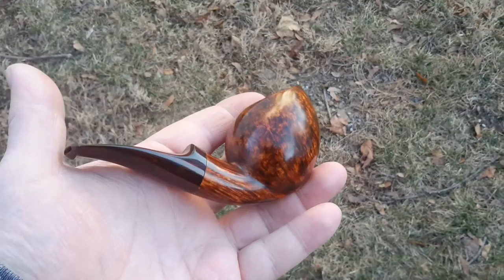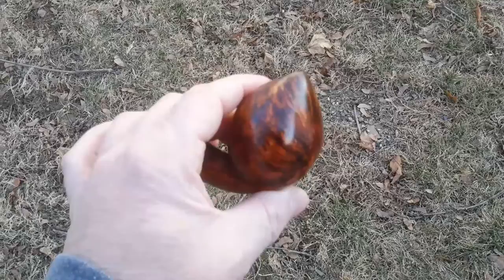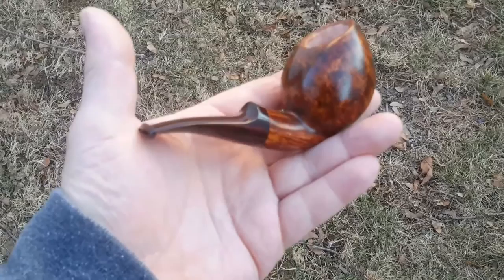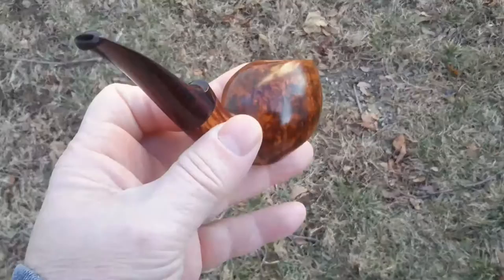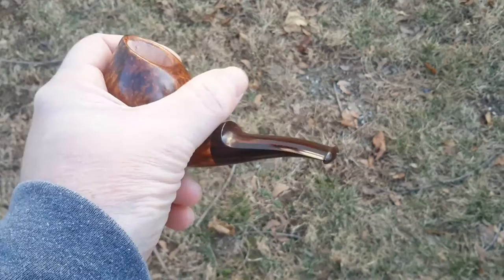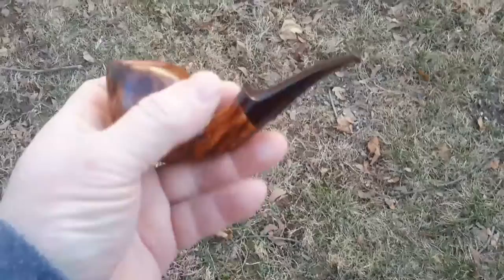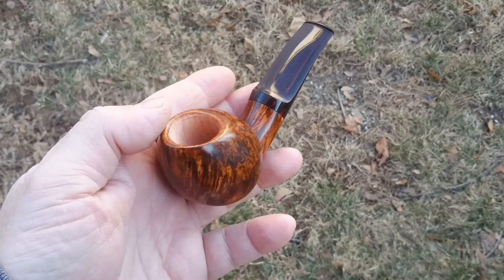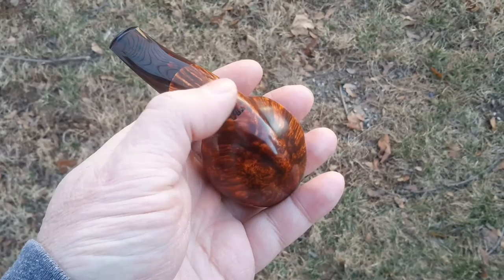Smooth Bent Spade Tobacco pipe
Quick look at this new Bent Spade shape.